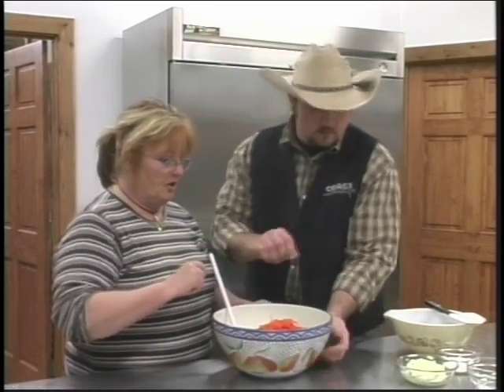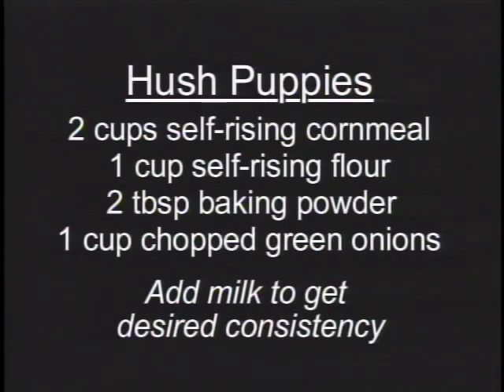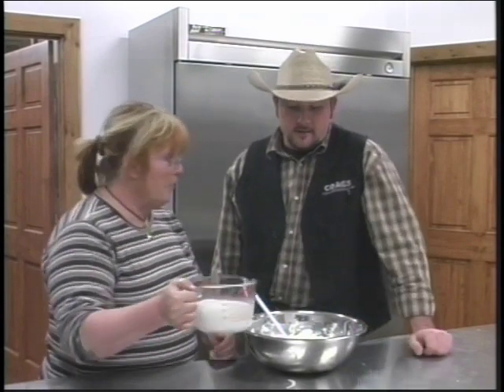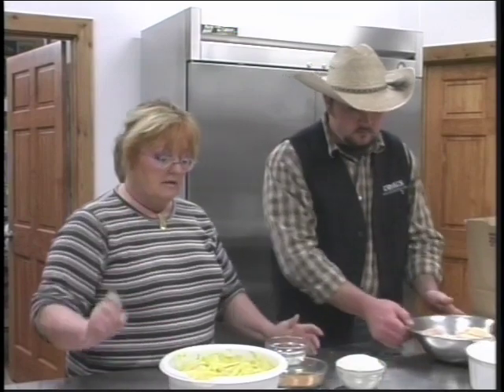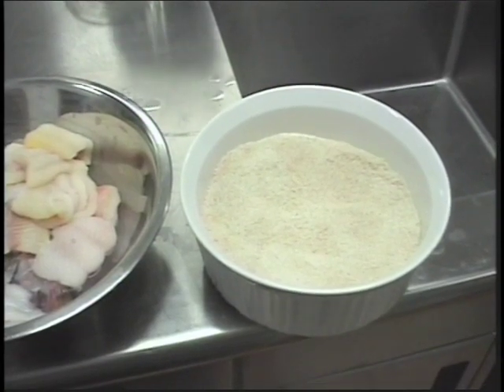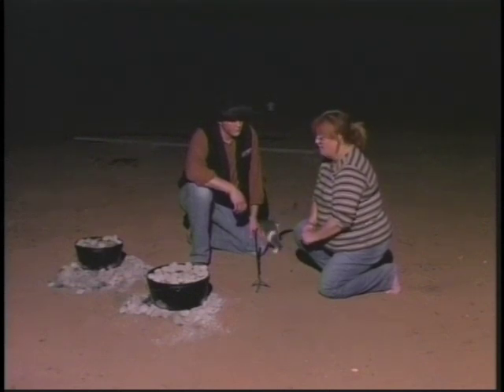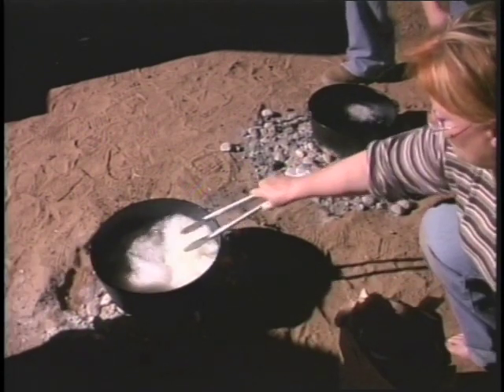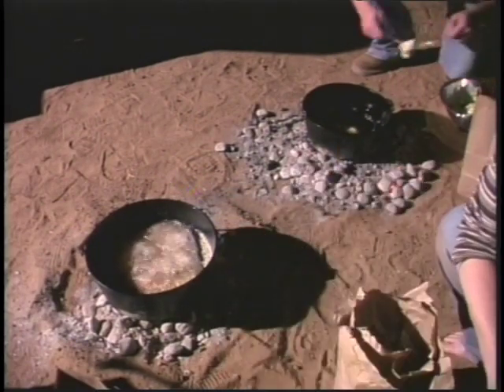Cooking On The Wildside - Dutch Oven Catfish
Learn how to make great catfish in your dutch oven.